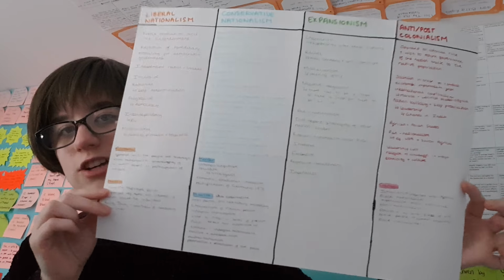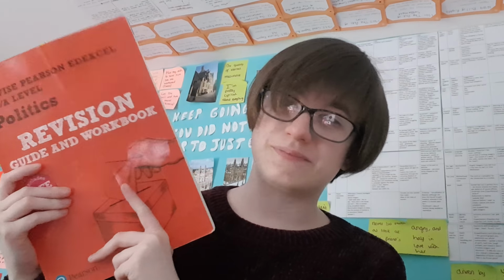The Whole of Nationalism in 15 minutes - A Level Politics | EdExcel